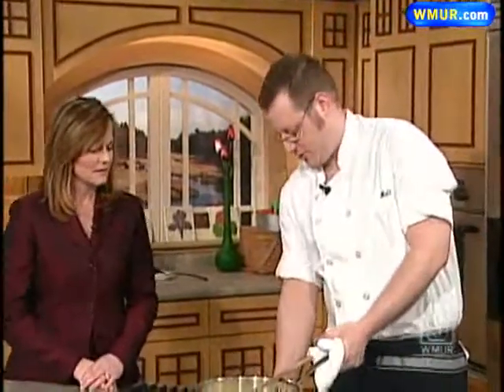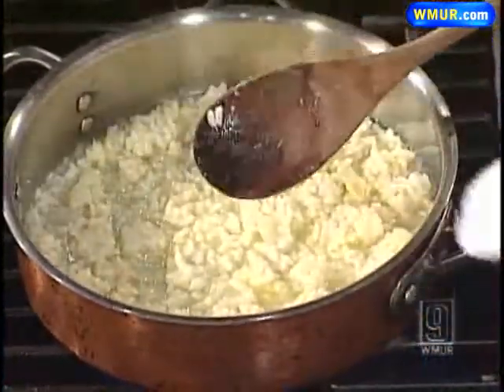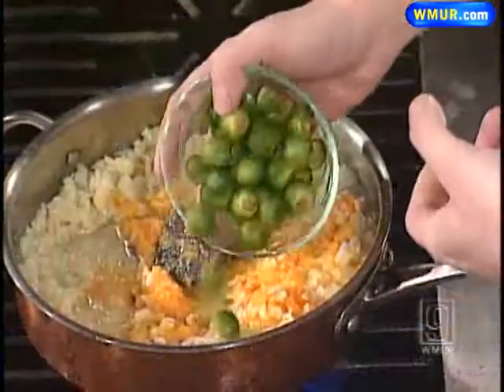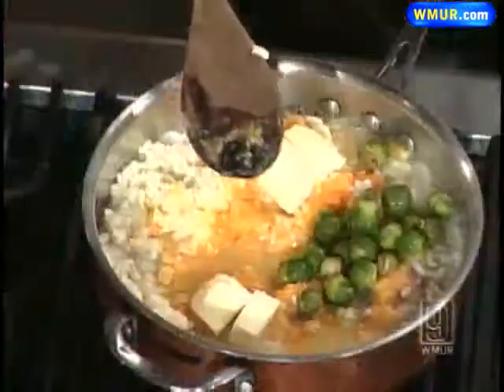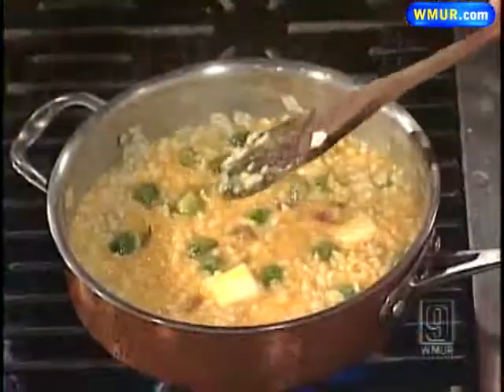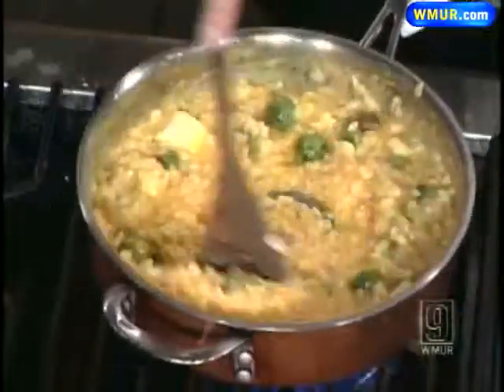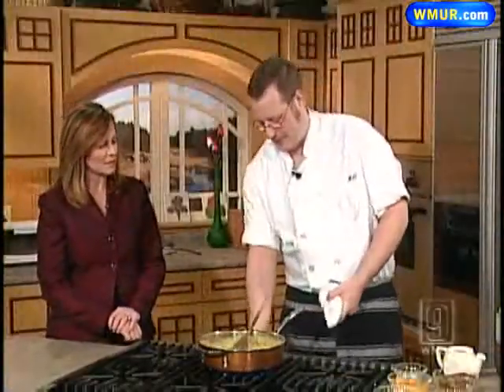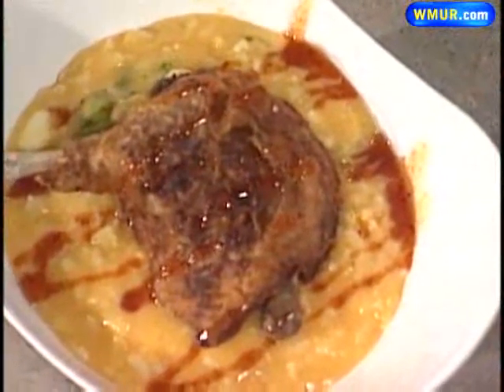Learn How To Make Butternut Squash Risotto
Matt Provencher of Richard's Bistro shows how to make this twist on risotto.